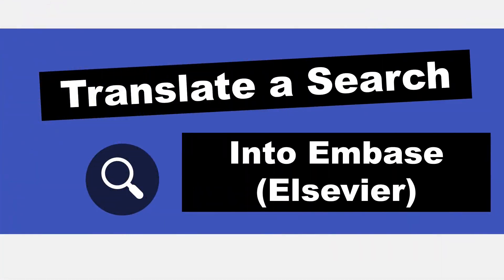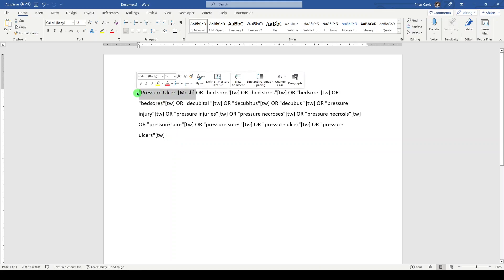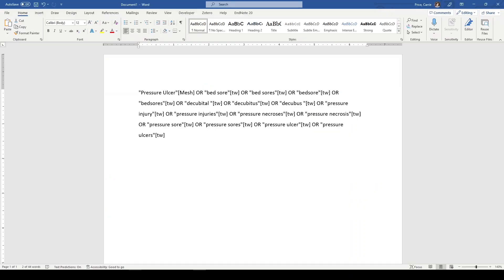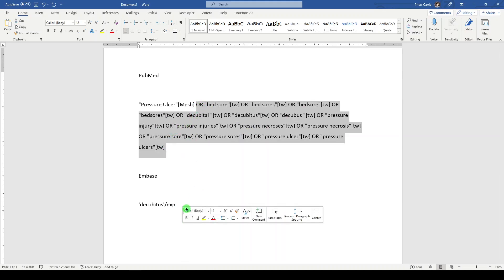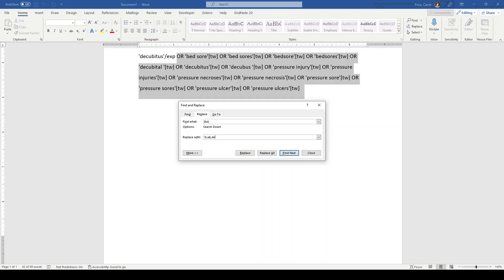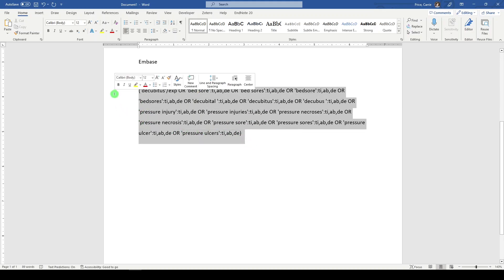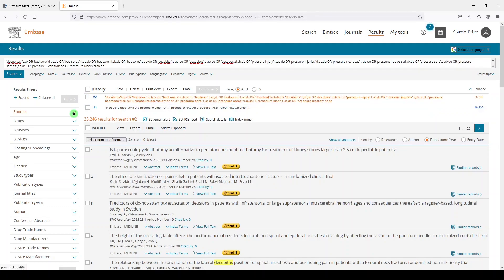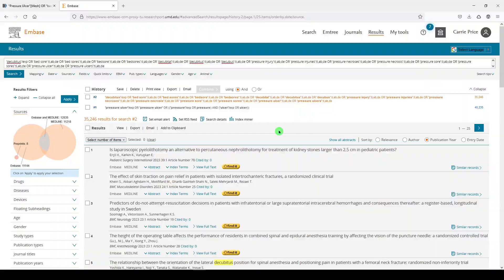Translate PubMed to Embase | Five Minute Friday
Follow along as I translate last weeks' pressure ulcer search into syntax for Embase! It's simple -- by using Find and Replace in Word, I can quickly make my PubMed search into an Embase one, ensuring that I've used the same terminology for both.